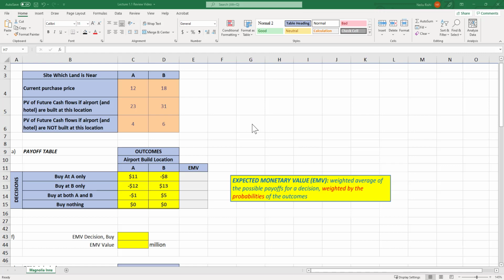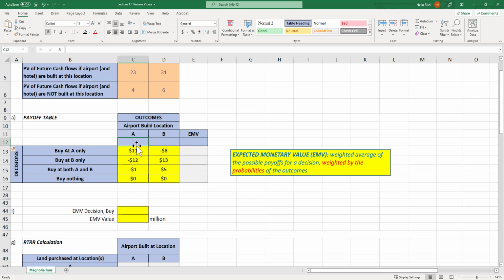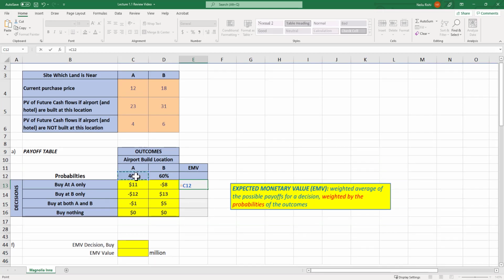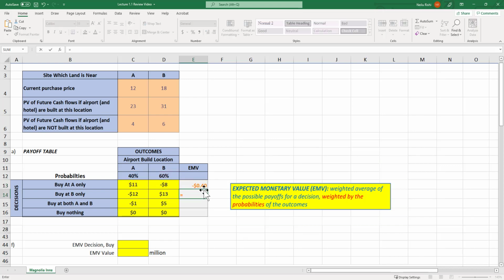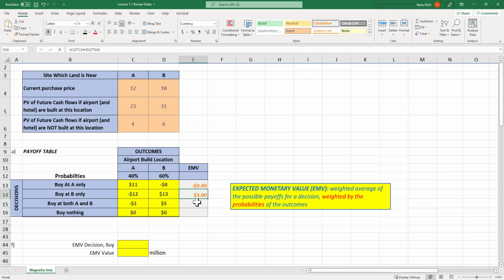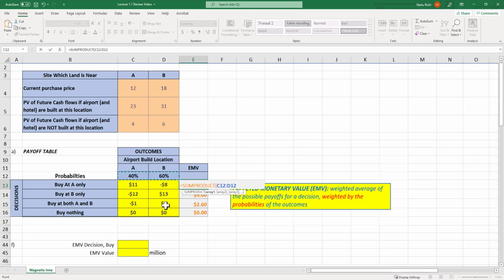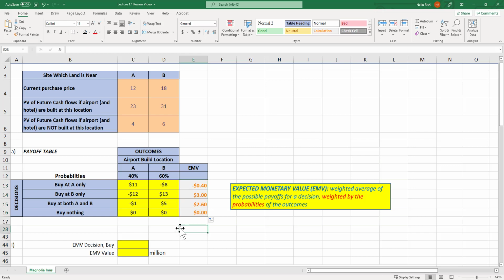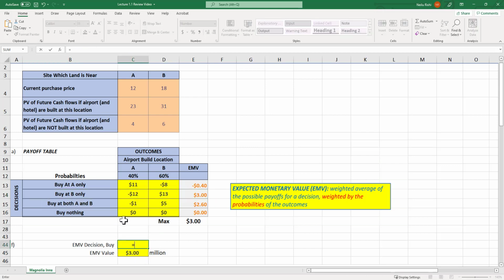Magnolia Inns Demo in Excel Part 4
This video demonstrates how to calculate EMV's using a payoff table. The EMVs are evaluated to determine the optimal decision.